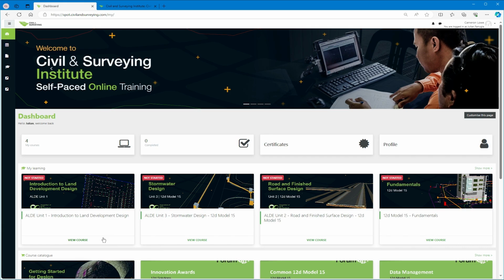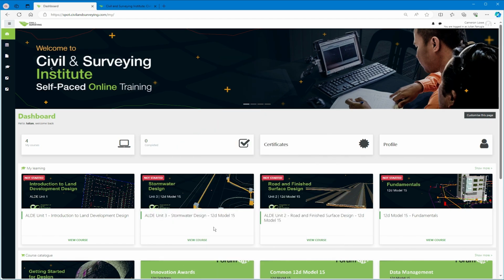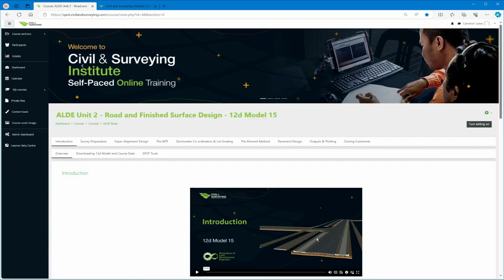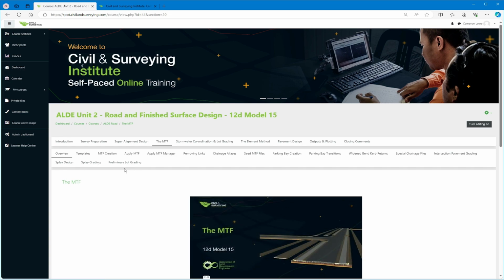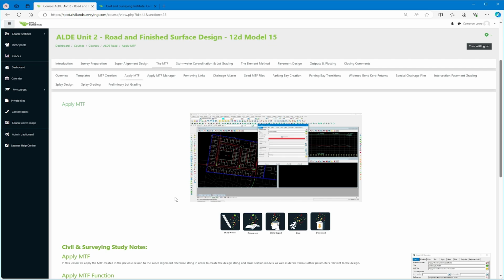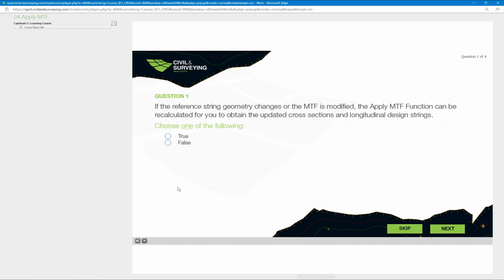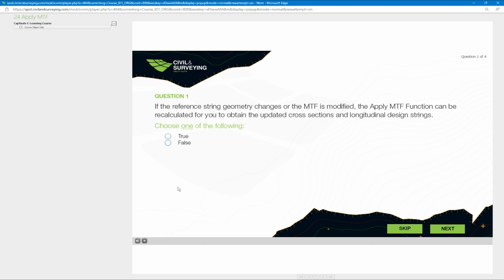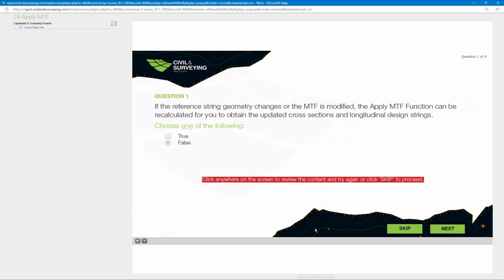ALDE Introduction to Land Development Design Training Course - SPOT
Are you ready to embark on a rewarding journey in Land Development Design? Join the Association of Land Development Engineers' (ALDE) Introduction to Land Development Design training course and gain the skills needed to excel in this dynamic field.

Enrolment for this self-paced course begins soon! Don't miss the opportunity to be among the first to enrol in 2024. Whether you're a novice or looking to enhance your expertise, this course caters to all levels, providing insights into industry standards, guidelines, and practical applications.

What's Included:
- Access to over 100 industry-tailored 12d Model training videos.
- In-depth exploration of Road and Finished Surface Design, and Stormwater Design.
- Exclusive 12d Model 15 Student Software Licence for course duration.
- Obtain a valuable Course Certificate upon successful completion.
- Engaging video lessons and comprehensive course materials.
- Interactive quizzes and knowledge tests for thorough understanding.

Secure your spot now and unlock the potential of land development engineering with 12d Model. ALDE members enjoy a special rate, so register your interest today and take your career to new heights!